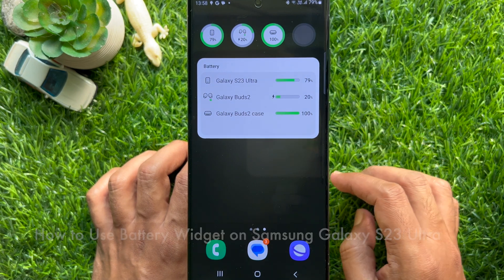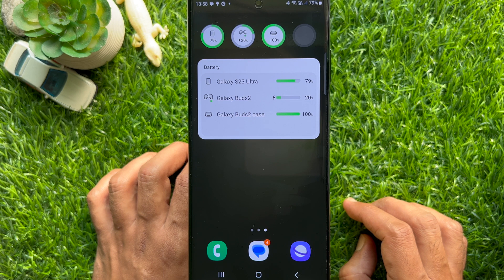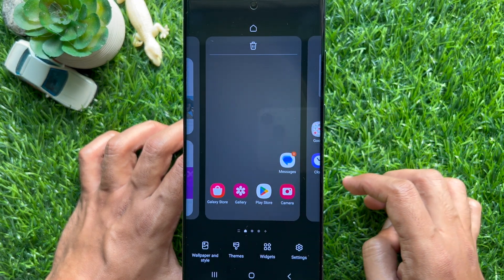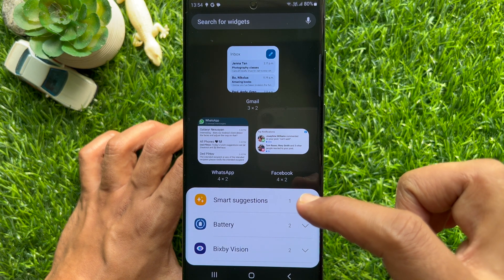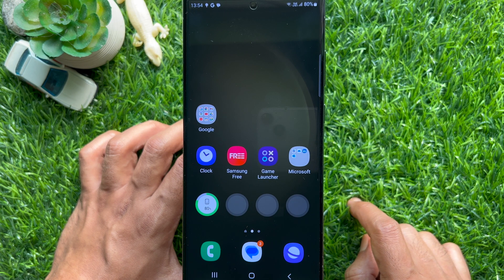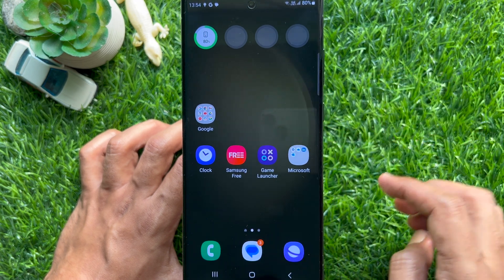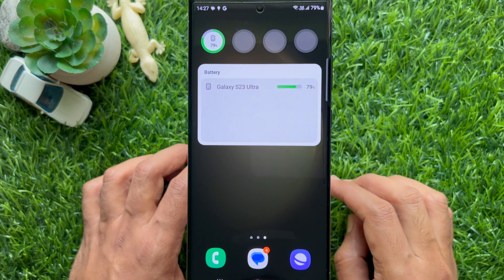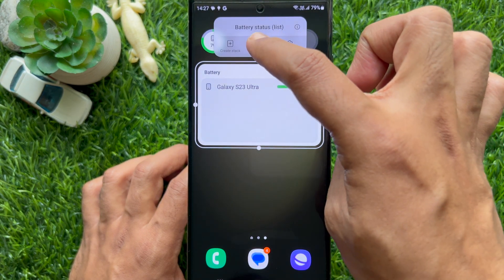How to Use Battery Widget on Samsung Galaxy S23 Ultra